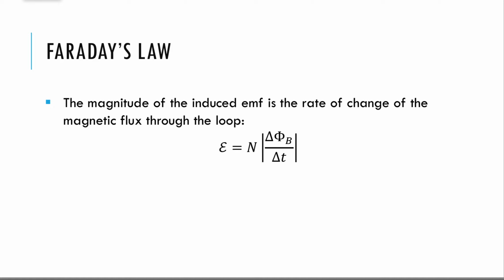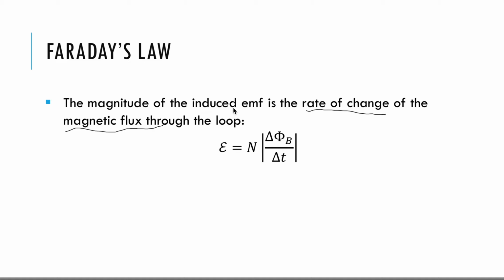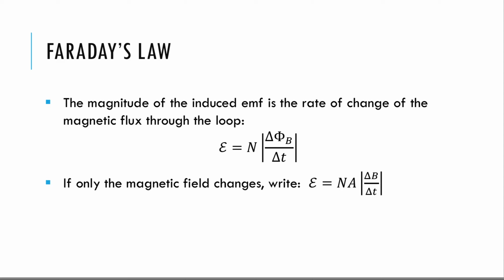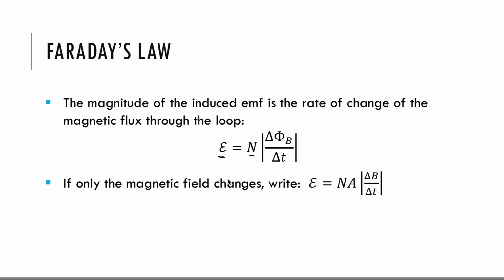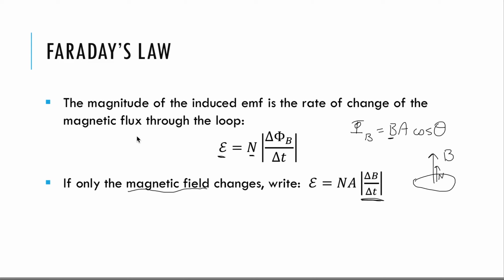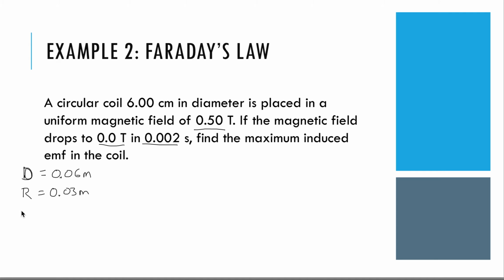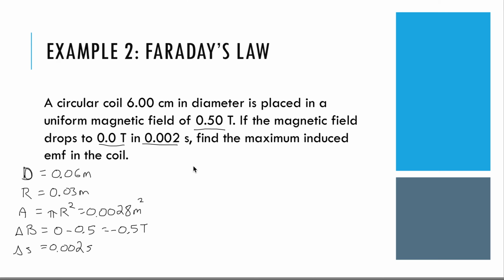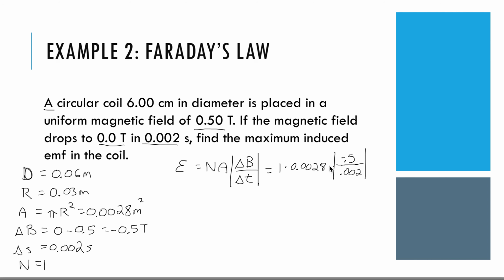v262 (old v251) Faraday's Law